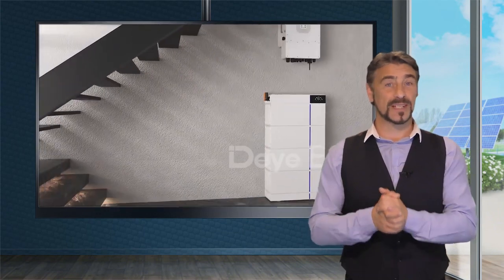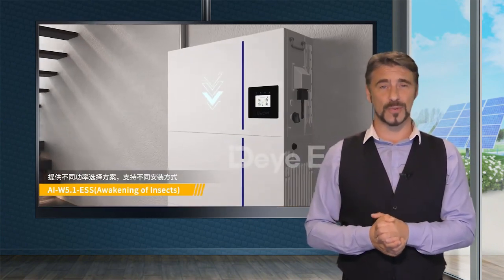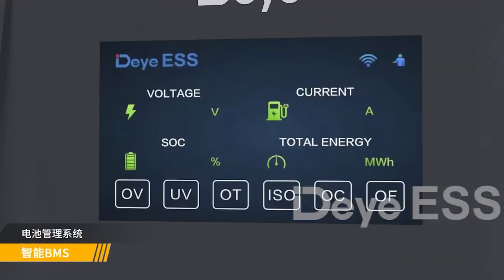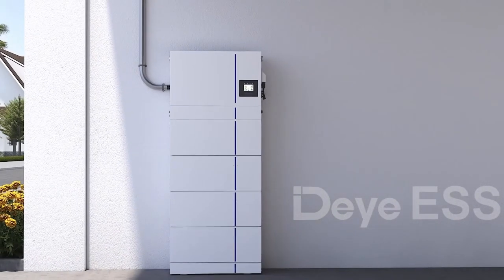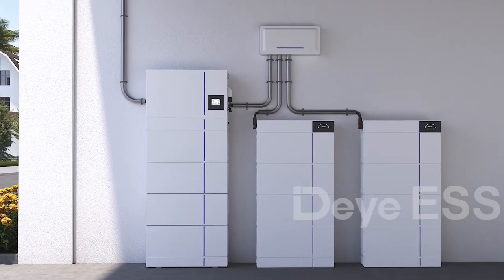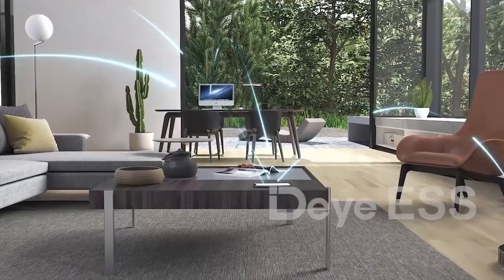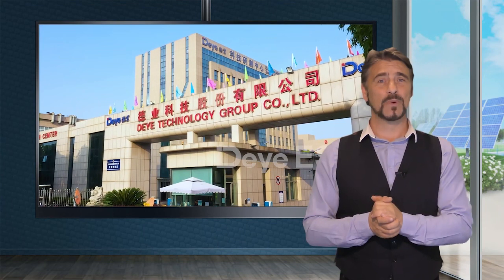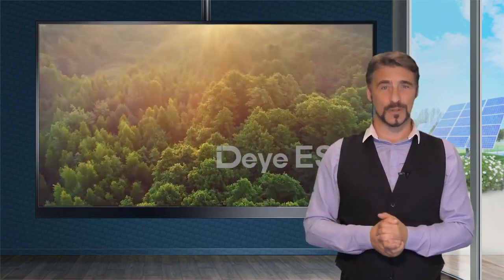Deye - AI - W5.1 Storage System B